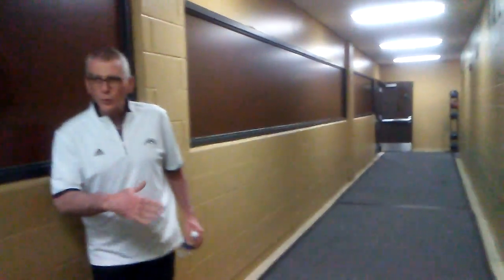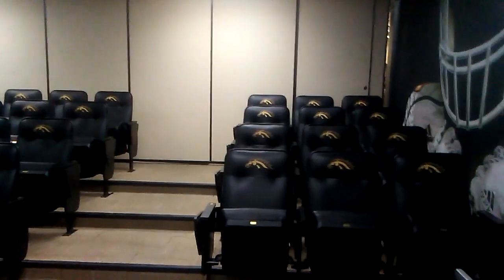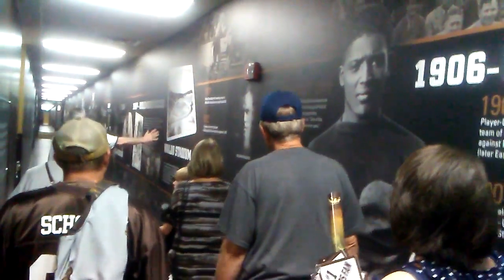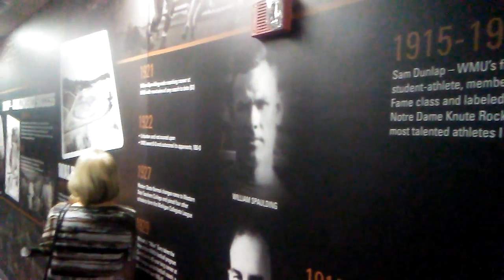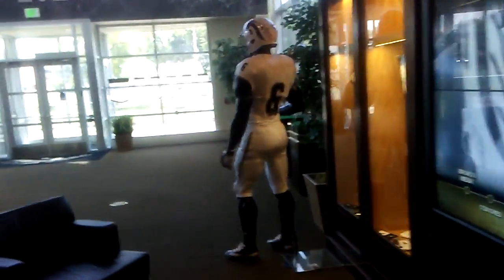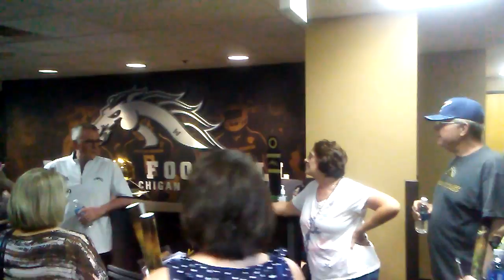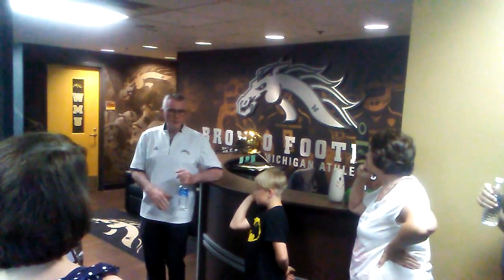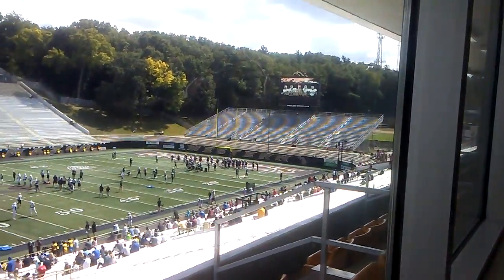WMU Broncos Football Facilities Tour at Waldo Stadium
Dennis Corbin leads a tour of the Bill Brown Alumni Center at Waldo Stadium, home of the WMU Broncos football team.  Stops on this tour included:

FIRST FLOOR:

* weight room with two full-time strength and conditioning coaches (Grant Geib, "G-squared", Director of Strength and Conditioning) and 3 or 4 others that work with them

* team meeting room:  seats 110 to 120, last remodeled about 2 years ago, wall graphics are new

SECOND FLOOR

* history of WMU football hallway mural, including Sam Dunlap and his family's recent

* trophy room, including Super Bowl champion and Kalamazoo native Greg Jennings' own display case

THIRD FLOOR

* new +3 slogan/motto on the wall, meaning not yet announced

* Head WMU Football Coach Tim Lester's office (was P.J. Fleck's office from Tuesday, December 18, 2012 to Friday, January 6, 2017)

This tour was conducted during the annual Fan Fest at Waldo Stadium  In the past, this same event was named Meet Your Seat Night (2013), Fan Appreciation Night (2012, 2009), and Meet The Team Night (2007).  In other years (2015, 2014), it was simply an open-to-the-public football scrimmage, followed by an autograph session on the field (free team posters provided to fans).  Video of some of the other activities that day can be seen at YOUTUBE-URL-TO-BE-INSERTED-LATER

This was the first tour of the Bill Brown Alumni Football Center that day.  Read more about the Bill Brown Alumni Football Center

Tour guide Dennis Corbin is Western Michigan University's Senior Associate Athletics Director for Sports Medicine.  A 1976 graduate of Central Michigan, Corbin earned a degree in athletic training/physical education before completing his master's degree at the University of Arizona in the same field three years later.  After spending three years as an assistant athletic trainer at Bowling Green, Corbin arrived at WMU. He currently supervises the athletic training and strength and conditioning staffs while overseeing student-athlete conduct, drug testing, and welfare issues.  Corbin and his wife, Gayle, have two grown children, Natalie and Nicholas, and reside in Kalamazoo."  That biography is pretty outdated.  Before the tour began, I think Dennis said he was entering his 37th year at WMU.

This video was recorded at 3:33:37 to 3:52 p.m. on Saturday, August 12, 2017 with a handheld LG K7™ MS330 smartphone.  It was edited with the YouTube Video Editor, which is scheduled to be discontinued on Wednesday, September 20, 2017.